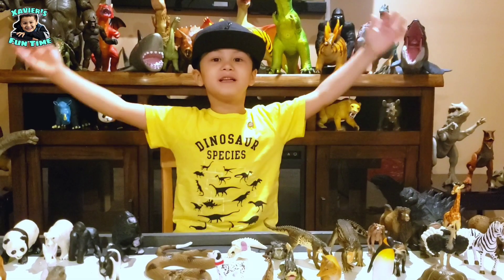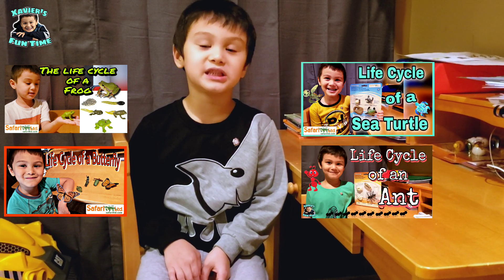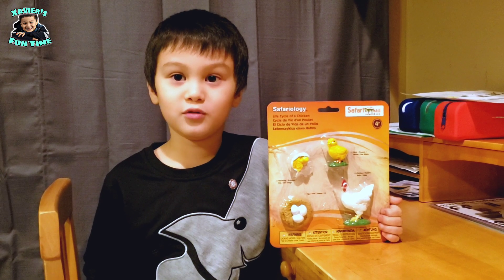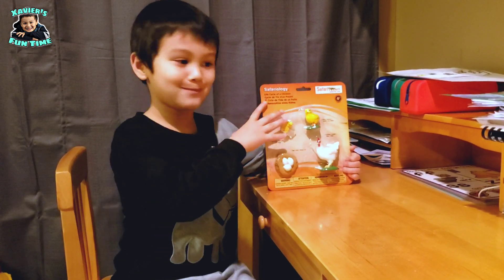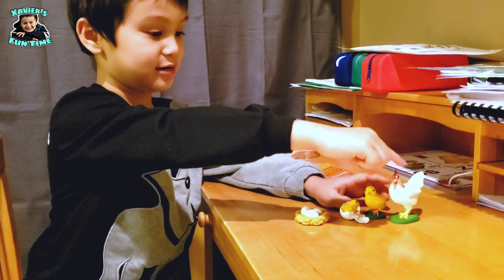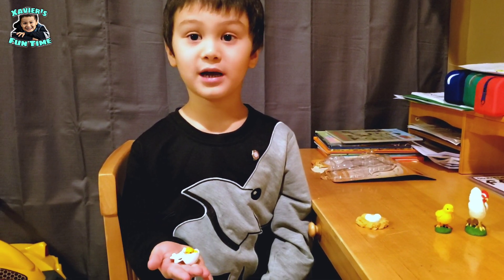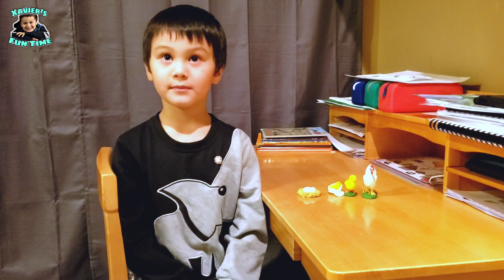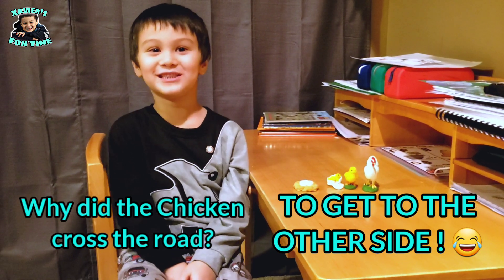LIFE CYCLE OF A CHICKEN | Xavier's Fun Time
Which do you think came first? The chicken or the egg? let's see what Xavier think as he tells you about how chicken grow and develop! Happy learning!!!